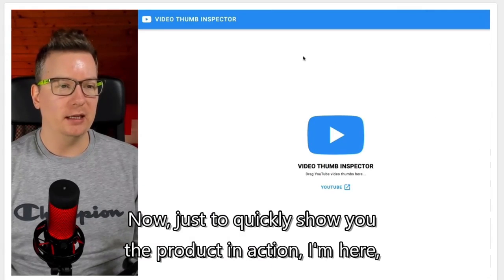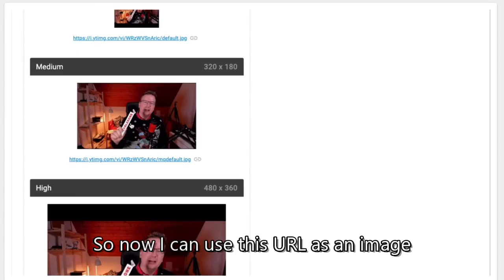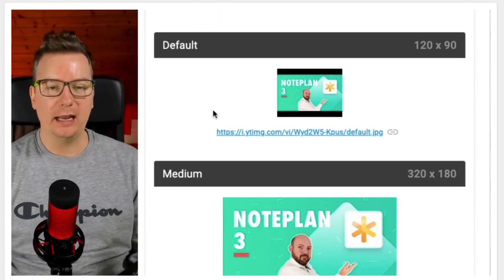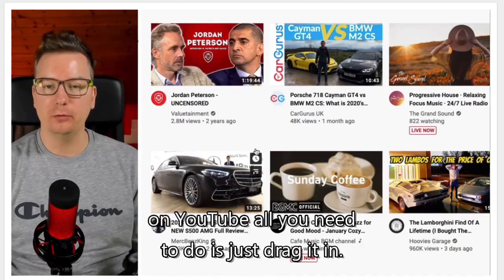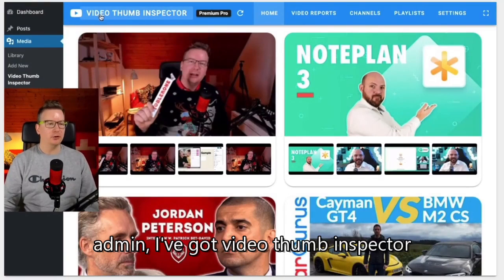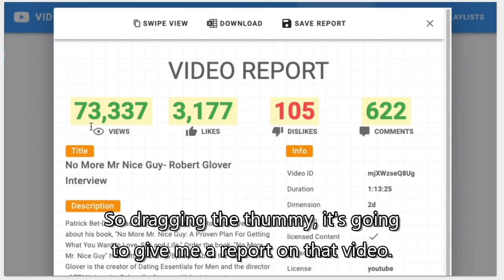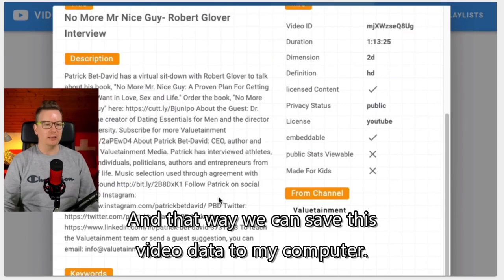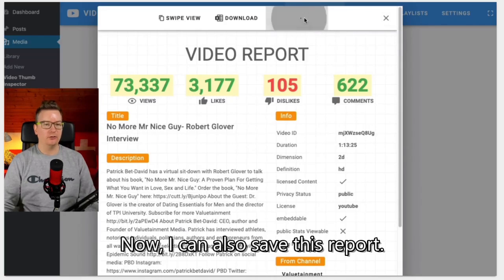Video Thumb Inspector Standard And Premium Pro Info Demo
Video Thumb Inspector Standard And Premium Pro Info Demo, the latest WordPress plugin by Matthew McDonald. and now also included in the clone.

Video Thumb Inspector is an exciting new productivity tool for anybody that works with YouTube videos and it's going to help you with your video thumbs.  Here in my YouTube account, I've got these videos that I've uploaded but I want the thumbnail URL,  I want to know what thumbnail it is. So all I need to do is just drag it in and it gives me my thumbnail and all the versions of the thumbnail.